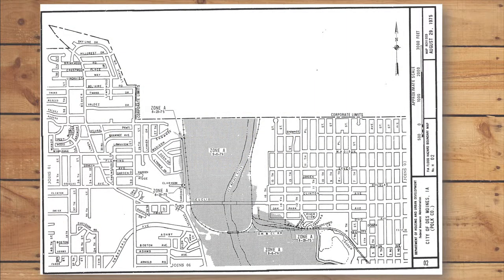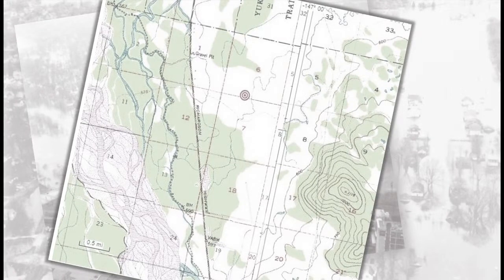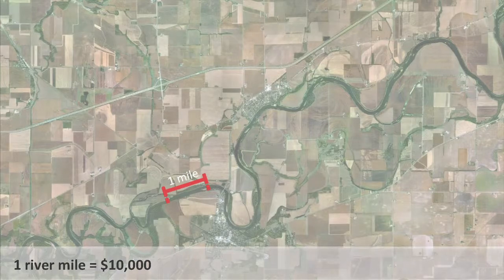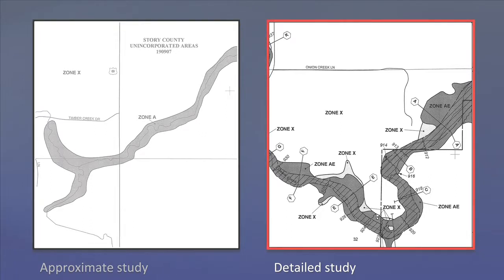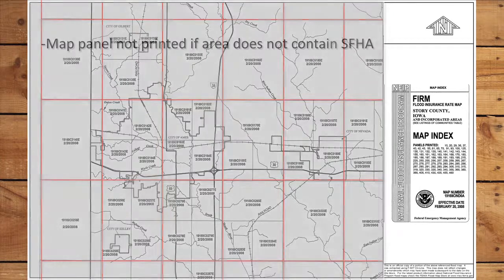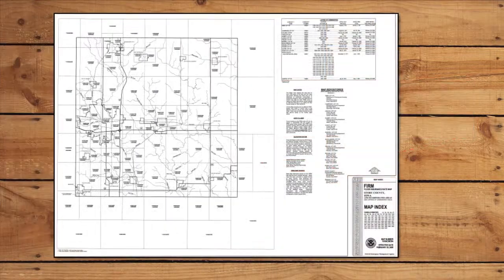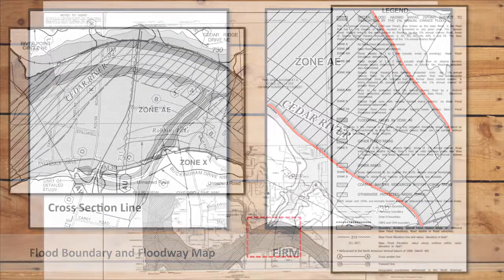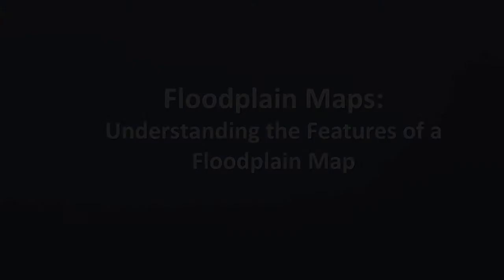Floodplain Maps: Understanding the Features of a Floodplain Map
This video provides a brief history of the flood mapping process, and an overview of the makeup and features of a floodplain map.